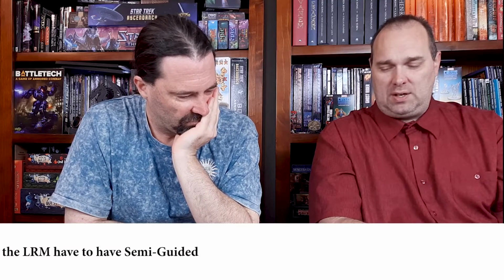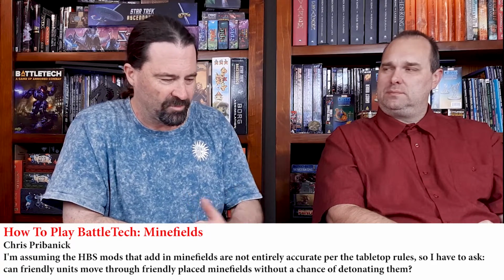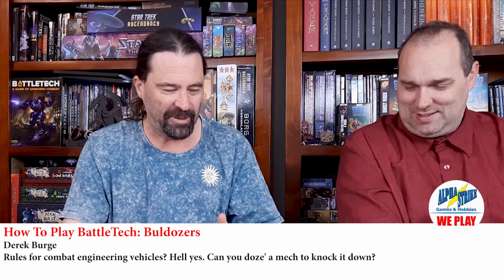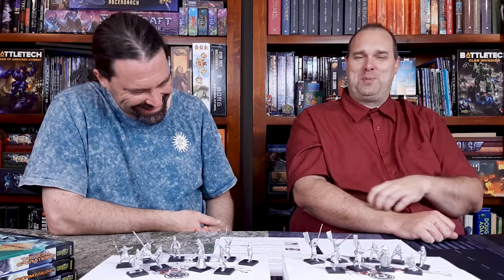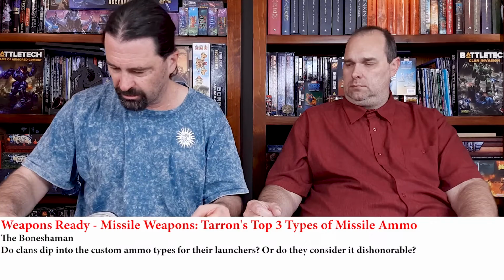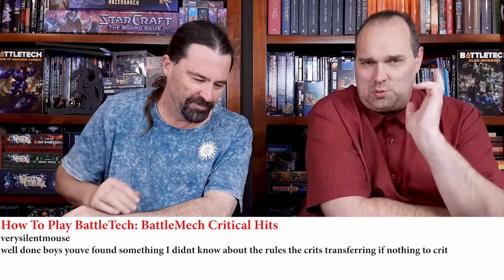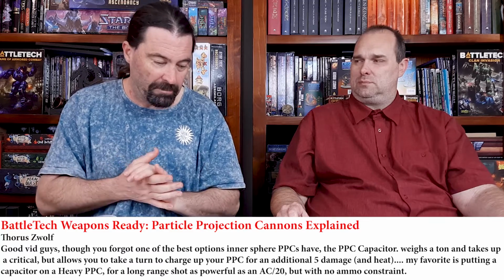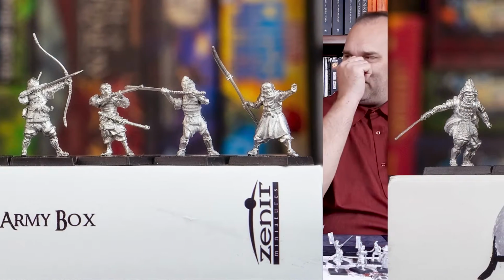In Conversation With You: BattleTech, Pimp My Mech, December Schedule, and more!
In this long overdue episode, Adam and Tarron discuss some of the questions and suggestions by our channel viewers. In addition, the boys also give some teasers on what videos are coming up.

00:00 Intro
01:08 Can you guys do a review of the Cardboard Feldherr BattleTech Box?
02:38 Can I use TAG to spot for a normal LRM? Does the LRM have to have Semi-Guided Missiles?
03:59 Do clans dip into the custom ammo types for their launchers? Or do they consider it dishonorable?
05:03 Kickstarter Wave 2 Reviews.
07:58 Can friendly units move through friendly placed minefields without a chance of detonating them?
10:09 A great War story and more.
15:51 Can you use a Bulldozer to knock a Mech down?
16:54 Have you guys covered ICE Mechs/Industrial Mechs?
17:46 Tarron explains: “I'm not Clan stupid, I'm me stupid”.
22:06 Where to find C-Bill prices for replacement parts and the like?
25:30 Do clans dip into the custom ammo types for their launchers? Or do they consider it dishonorable?
31:10 Pimp My Mech Series update.
33:19 Revisiting Critical Hits.
34:36 Machine Gun Ammo.
38:21 Heavy PPC and PPC Capacitors.
41:10 Tarron has some news about BattleTech scenarios.
45:24 What's that on the table there?
47:42 Upcoming December 2021 channel special series.